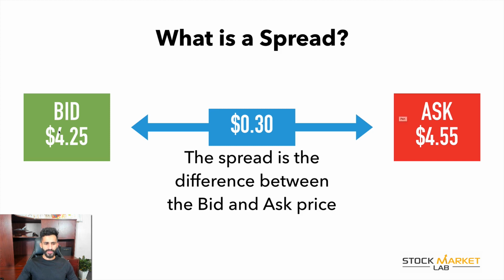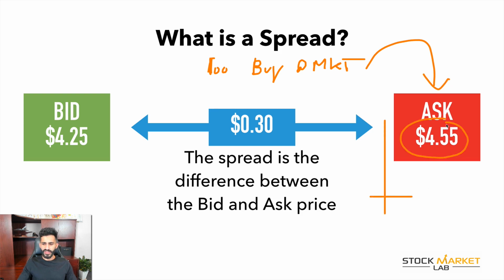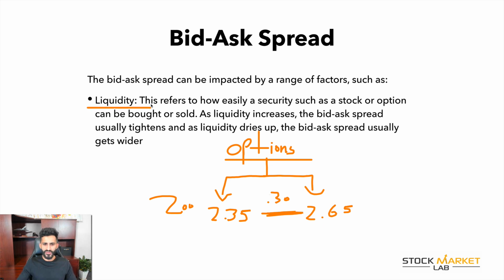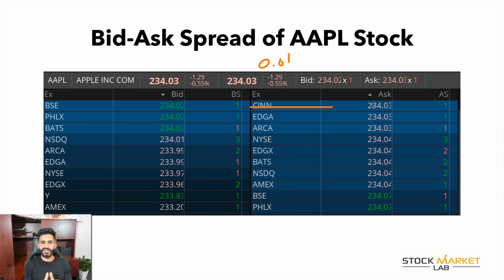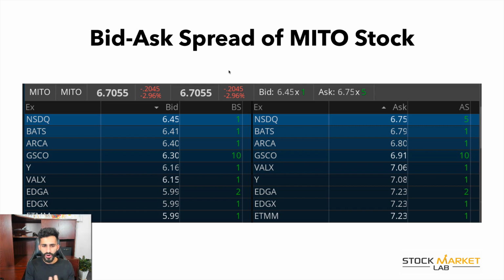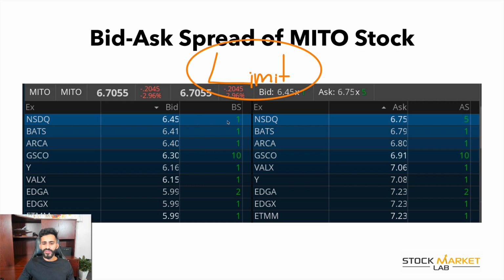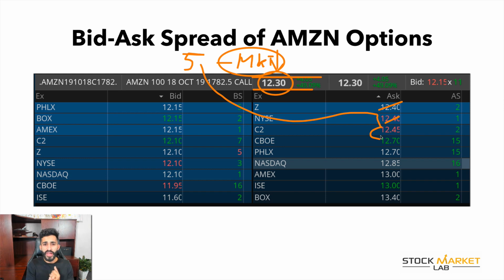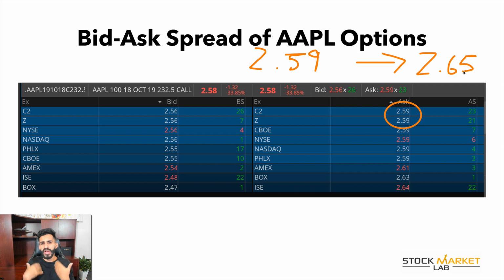72. Umar Ashraf - Understanding The Spread